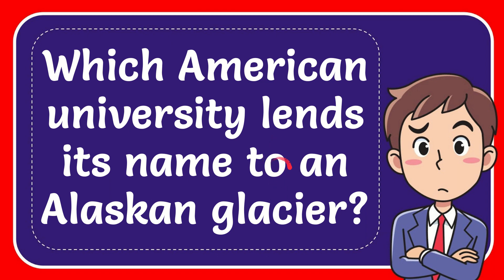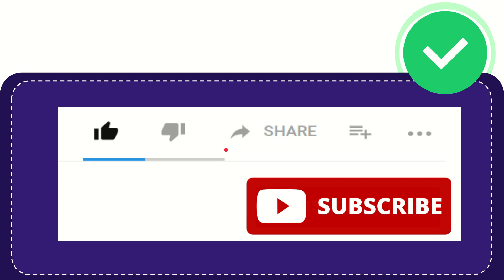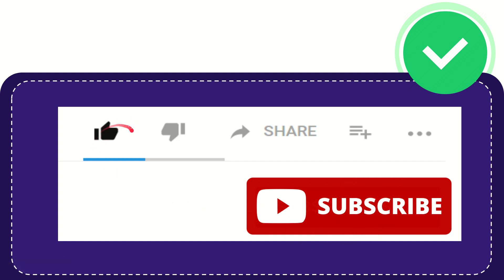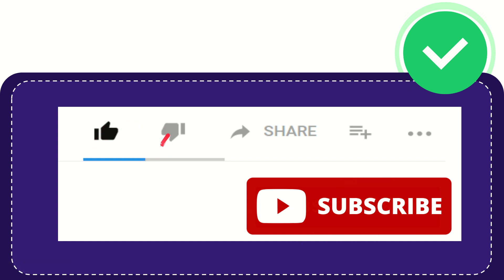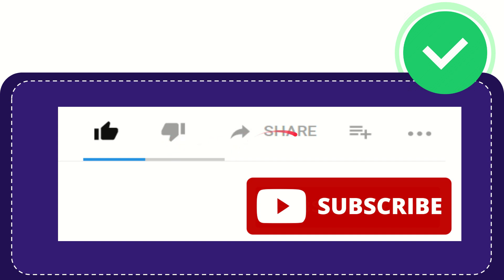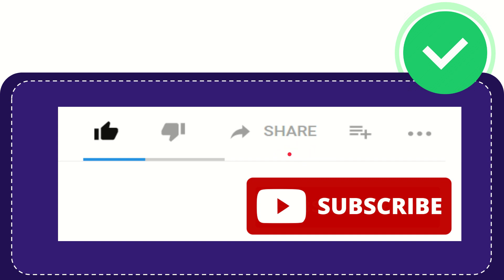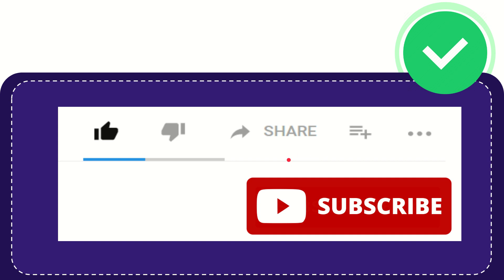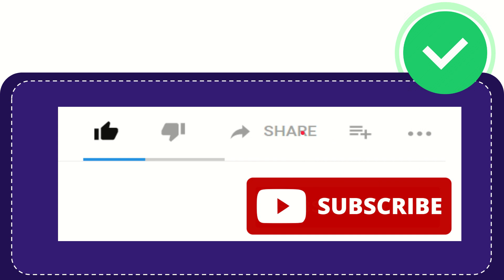Which American university lends its name to an Alaskan glacier?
Which American university lends its name to an Alaskan glacier? NEW VIDEO#